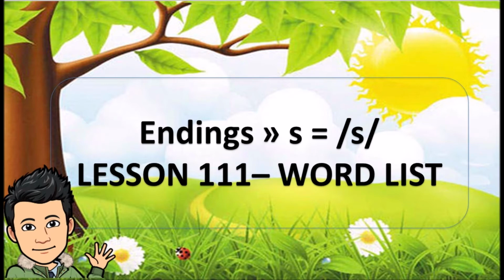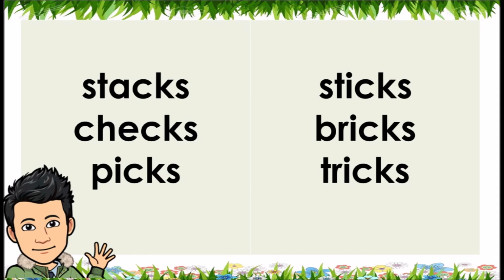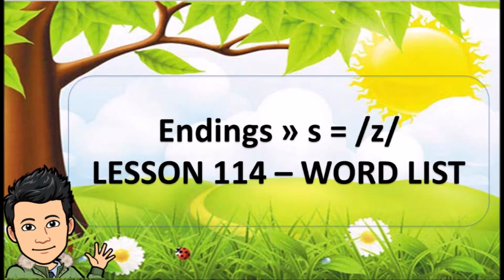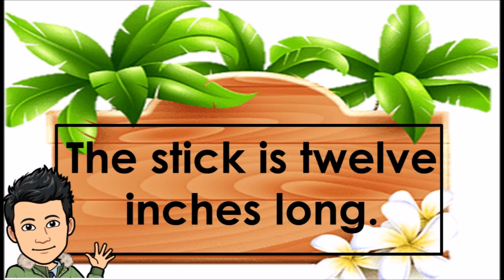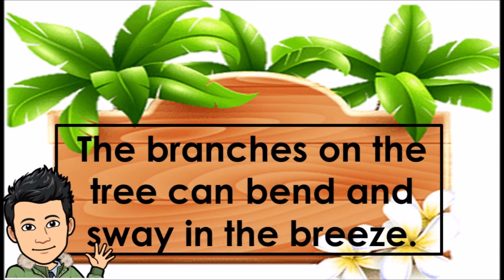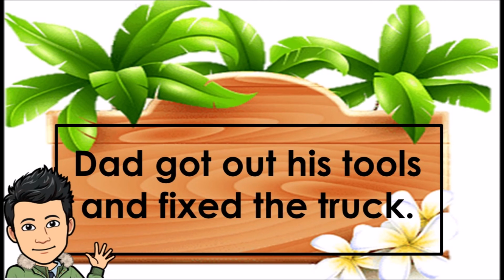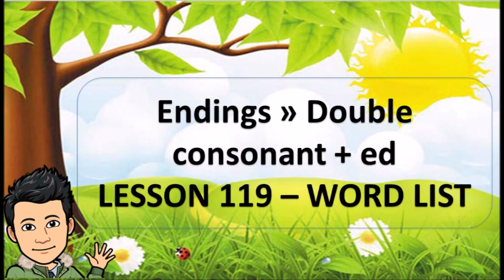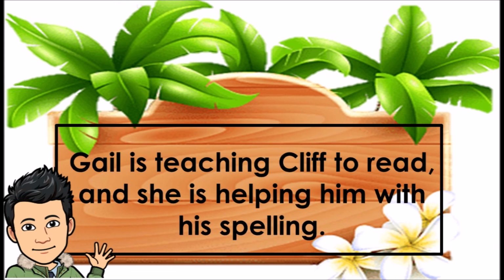WORD LIST & SENTENCES - Lesson 111 - Lesson 120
PHOTO NOT MINE
BACKGROUND MUSIC DOWNLOADED FROM YOUTUBE STUDIO
TIMER  DOWNLOADED FROM YOUTUBE STUDIO

Content Reference:
ULTIMATE PHONICS READING PROGRAM
SPENCER LEARNING

This lesson exercises video contains all the word lists and sentences taught by the Ultimate Phonics reading program software. The word lists are organized into 262 phonics-based lessons. The student learns to read over 4,400 of the most common words in English.

This material can serve as guide to those students who have struggled in pronouncing and sounding the words.